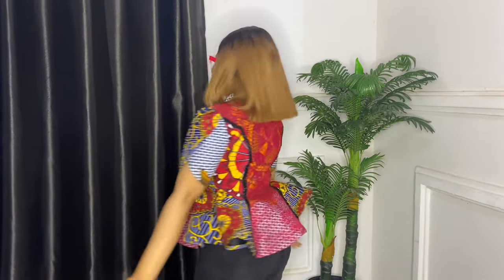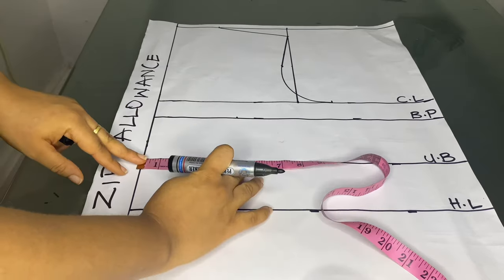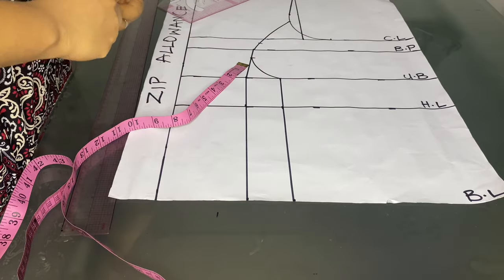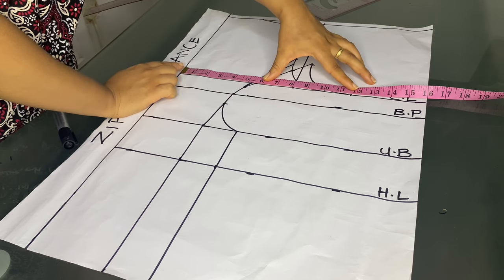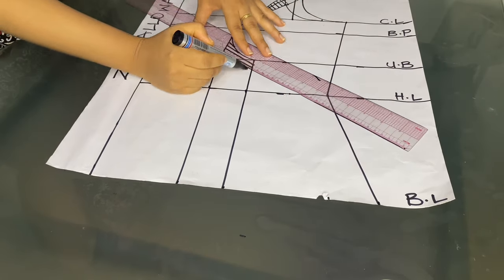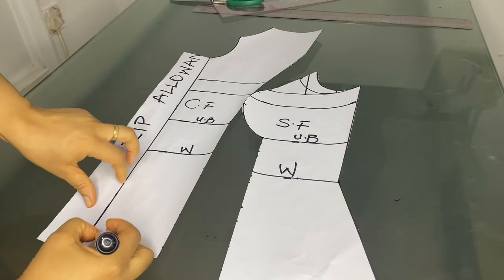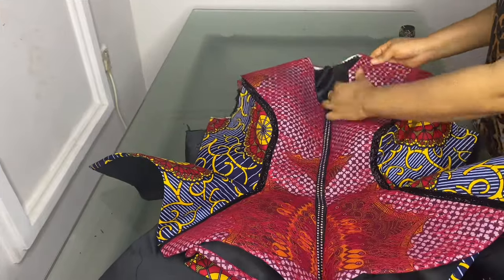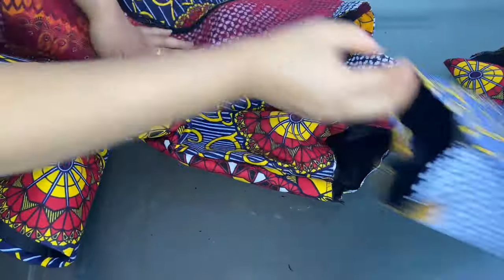How To Cut and Sew A SIX PIECES BLOUSE with Front Zipper / Beginner Friendly